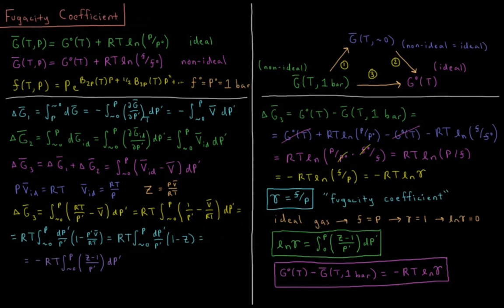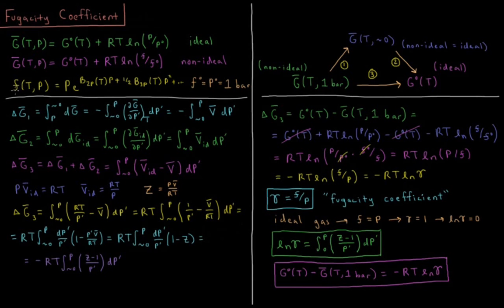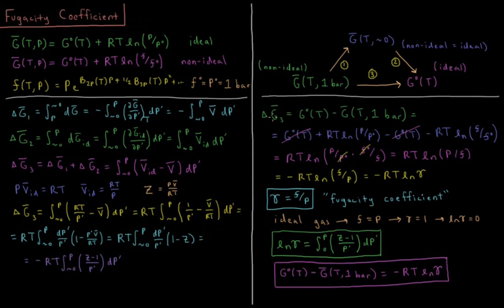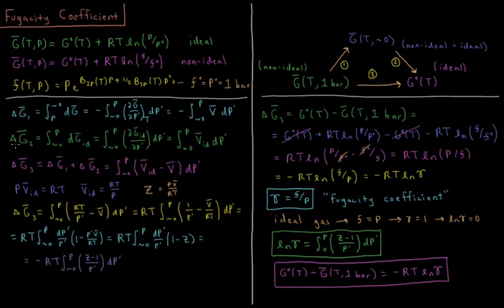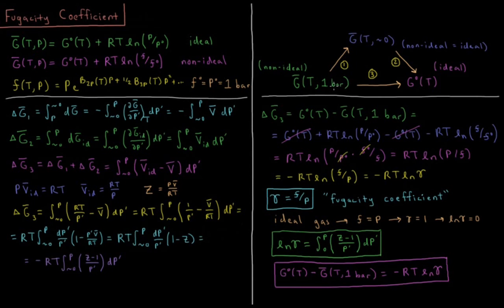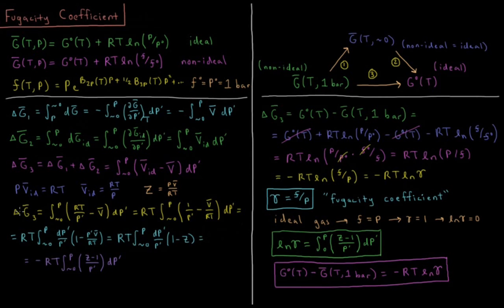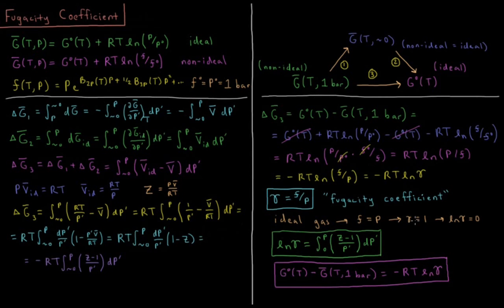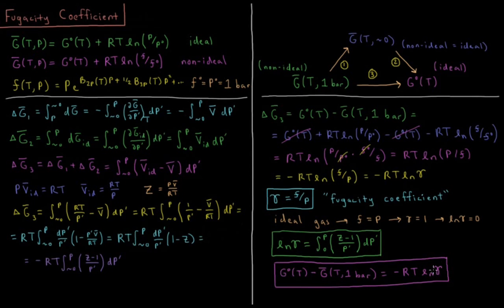Chemical Thermodynamics 6.10 - Fugacity Coefficient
Short lecture on the fugacity coefficient of real gases.

The fugacity coefficient of a real gas is the fugacity divided by the pressure. The fugacity coefficient of an ideal gas is 1 at all pressures. The fugacity can always be calculated if the compressibility factor is known as a function of all pressures below the given pressure.

--- Video Links ---

--- Social Links ---

--- Equipment ---

Drawing Tablet: Wacom Intuos Pen and Touch Small

Drawing Program: Autodesk Sketchbook Express

Screen Capture: Corel Visual Studio Pro X